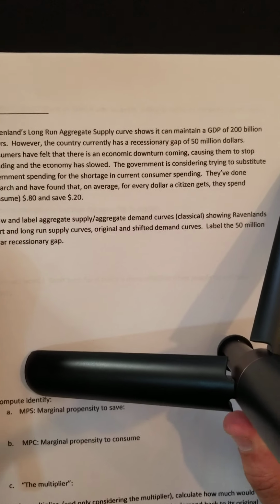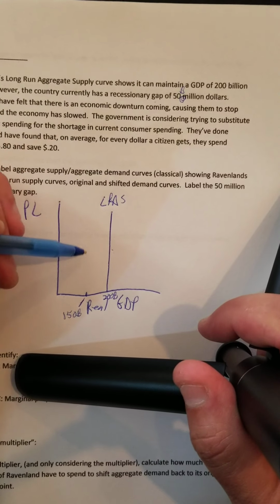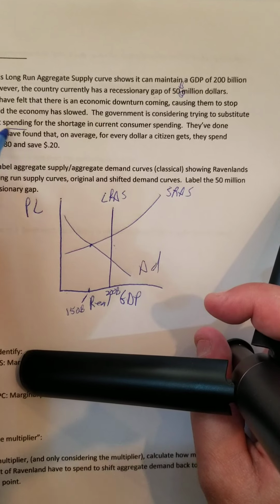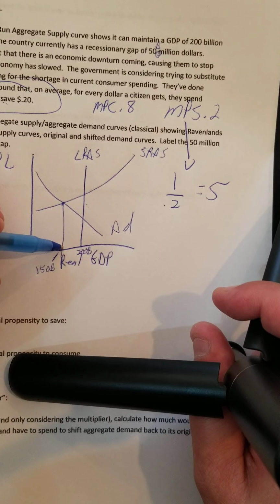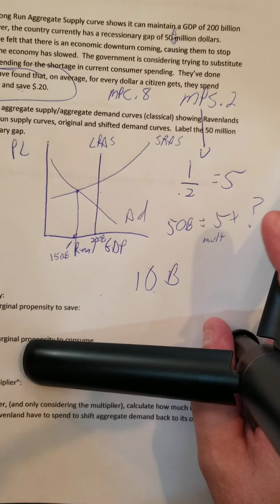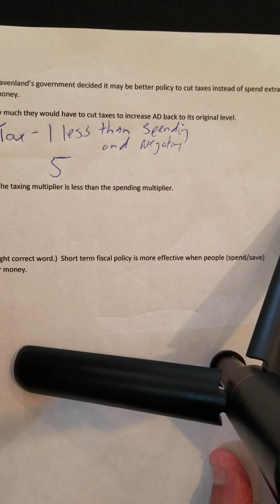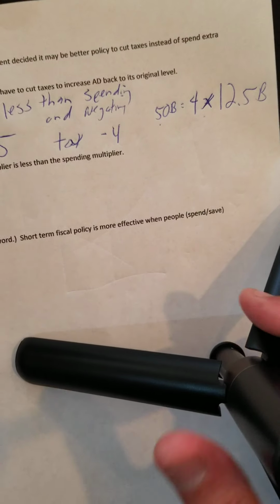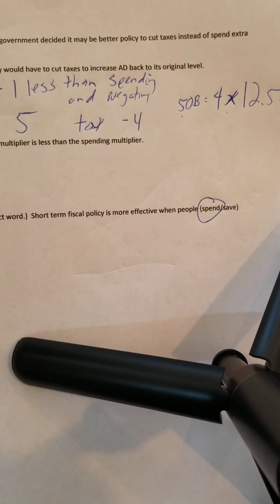April 6, 2020